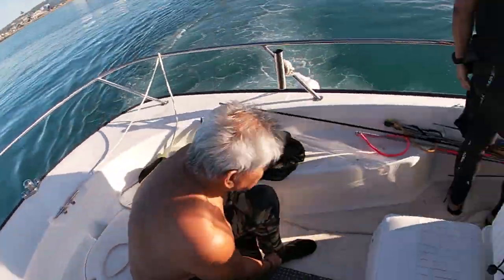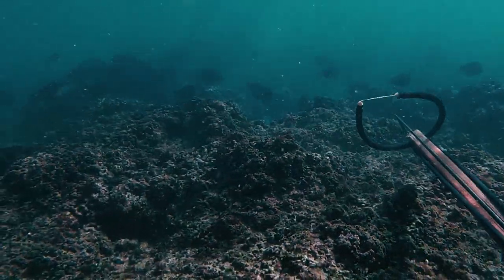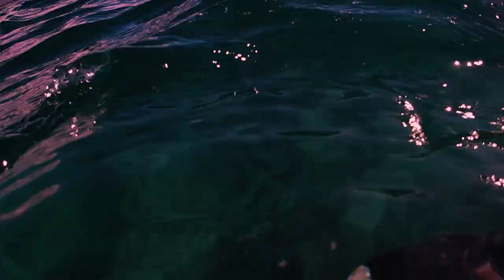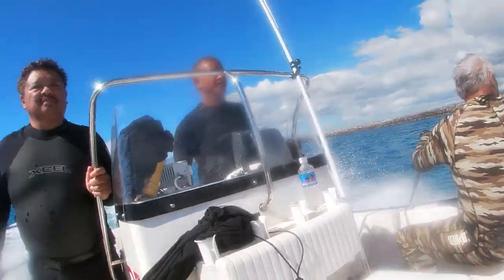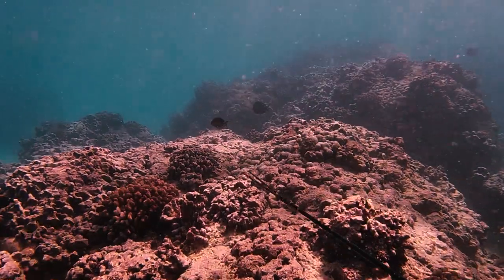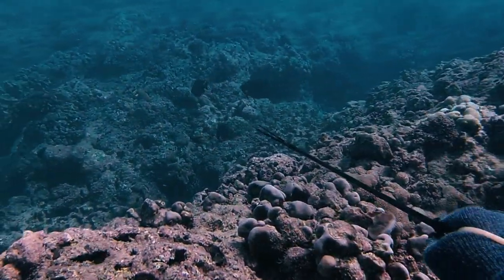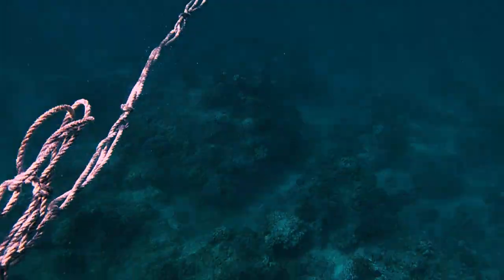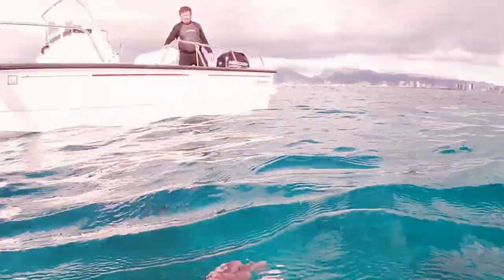Day on a Boat! Spearfishing Catch and Cook!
Mahalo.